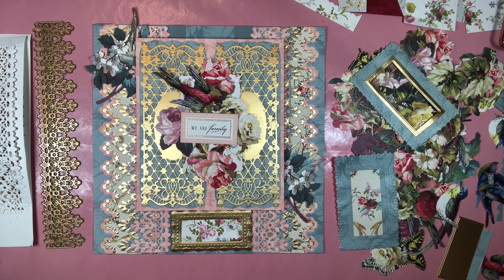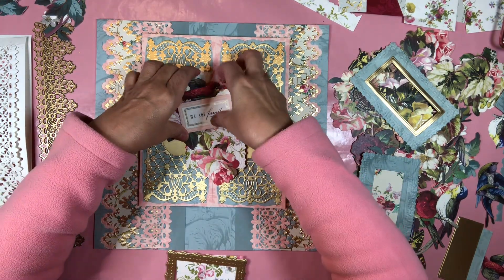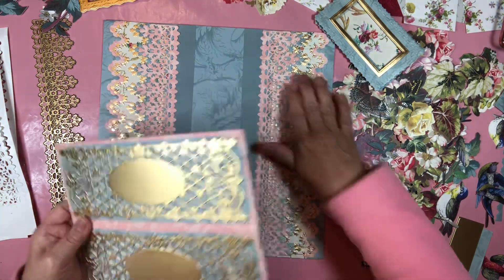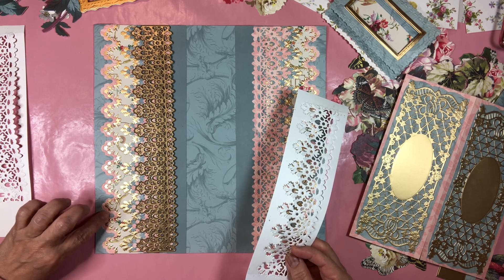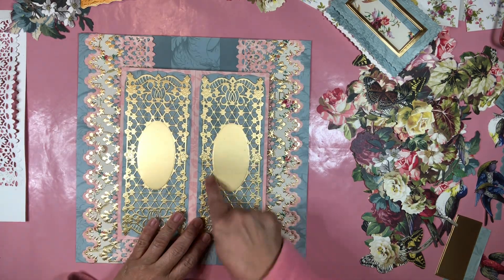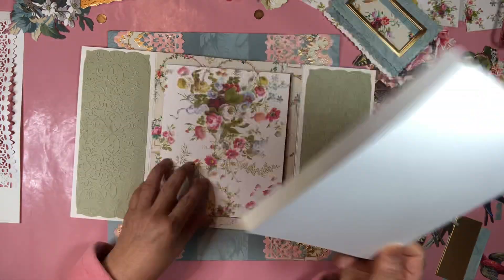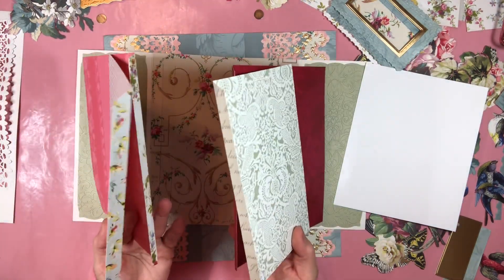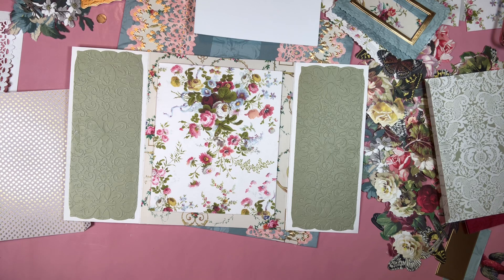Anna Griffin Create Scrapbooking Home Crop Event Heritage Collection Title page Heritage Collection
Anna Griffin Scrapbooking Create Event Heritage Collection Title page

With extra space for more picture

How to use slim line dies as gatefolds on your scrapbook pages